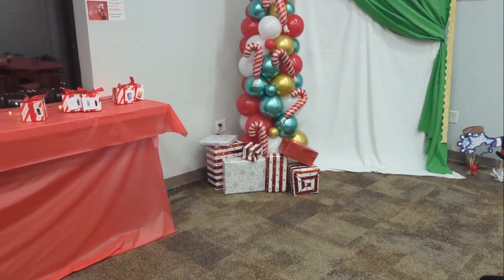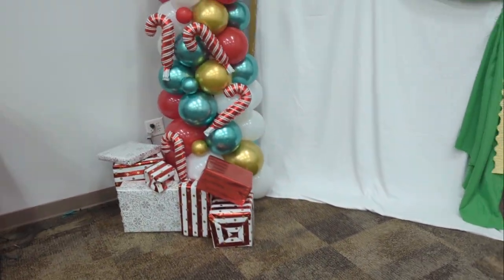VLOG: Christmas Balloon Decor for Company Christmas Party | Vlogmas Day 15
It's vlogmas day 15! Come with me to setup some Christmas balloon decor.